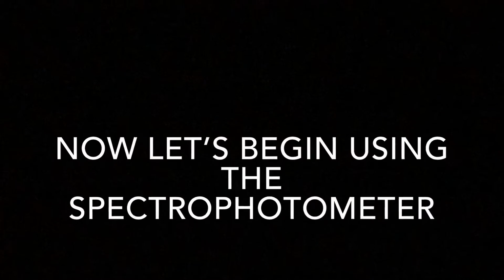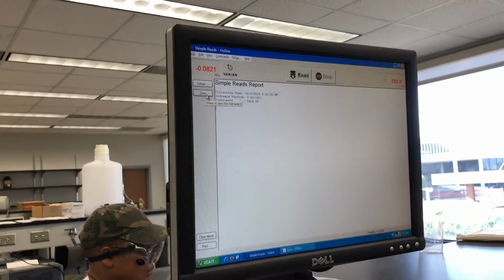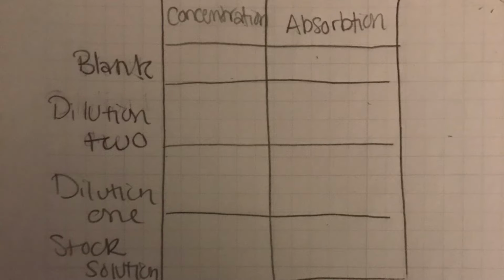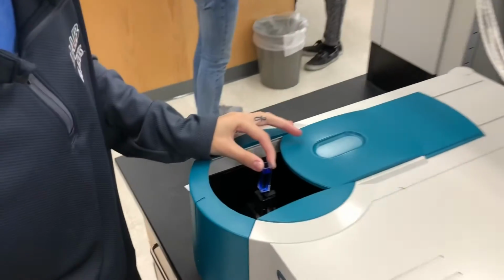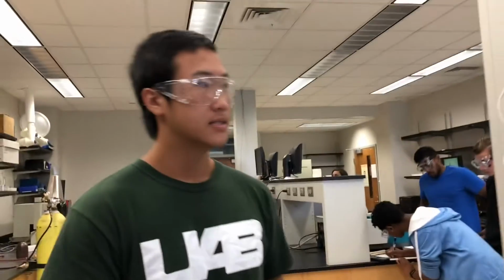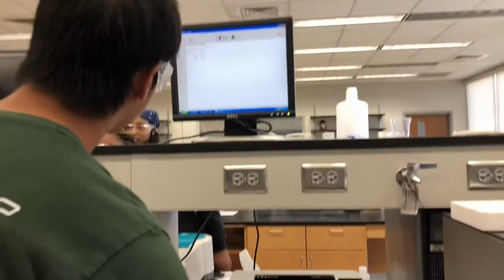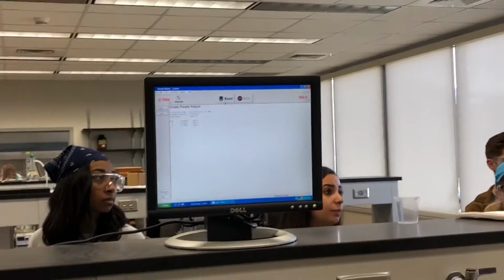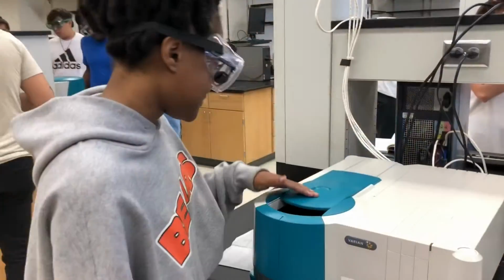The Spectrophotometer Video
A quick and easy to follow guide on how to use the Spectrophotometer in the Chemistry at UAB.